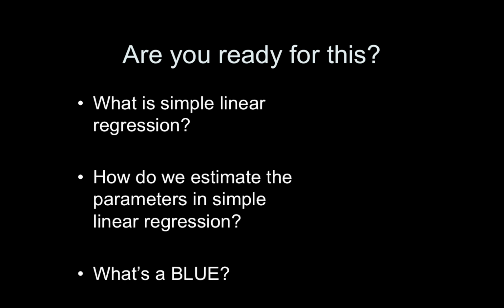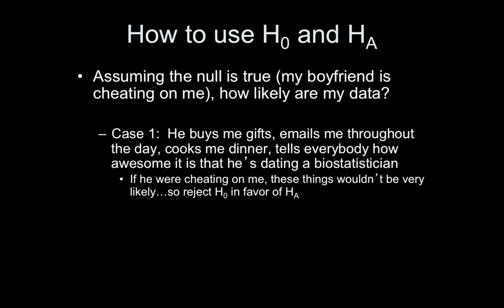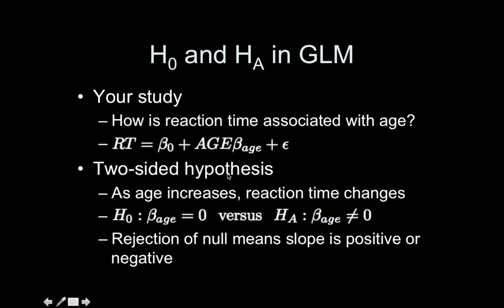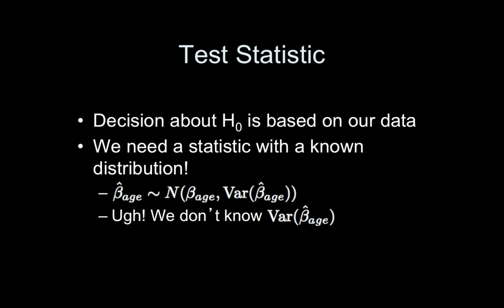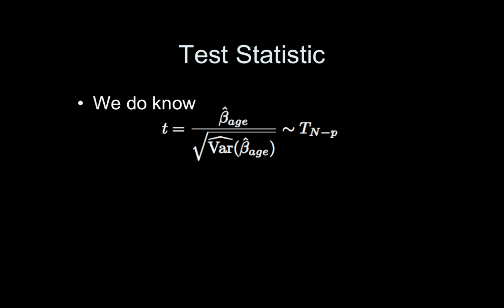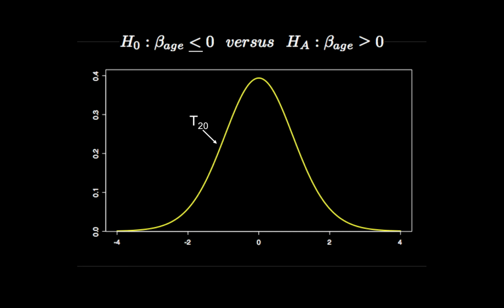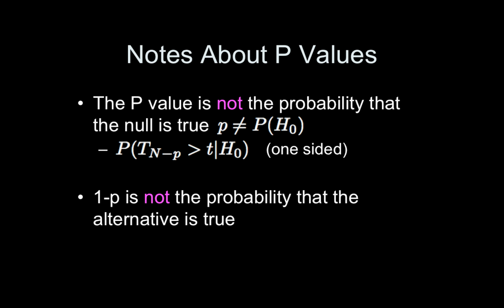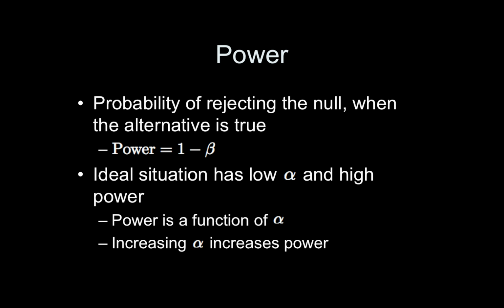Day 5: Hypothesis testing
or
or
All three!